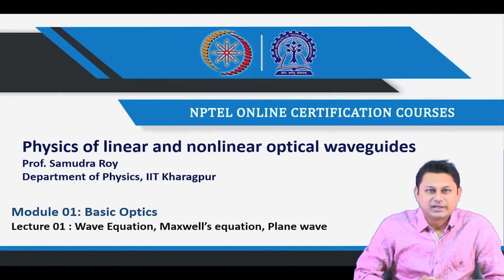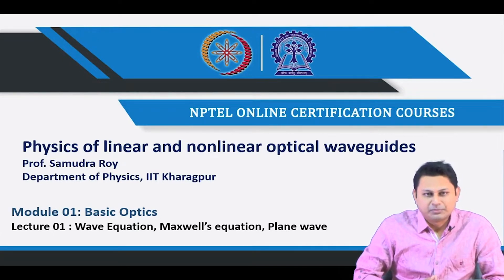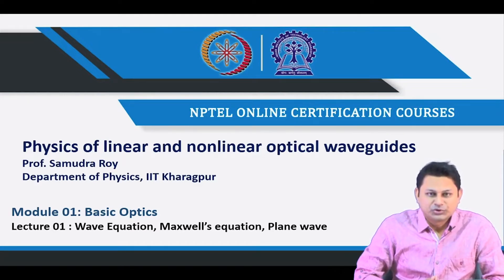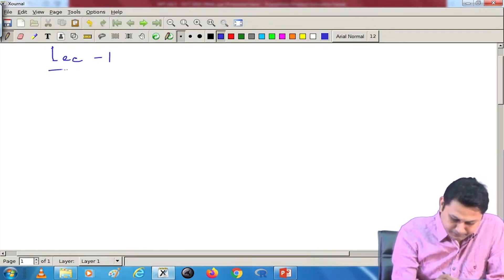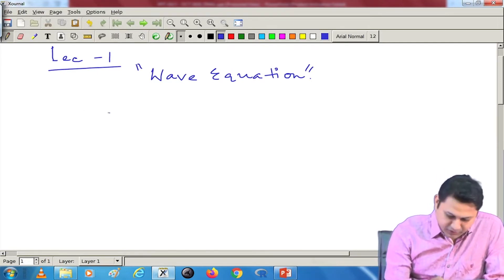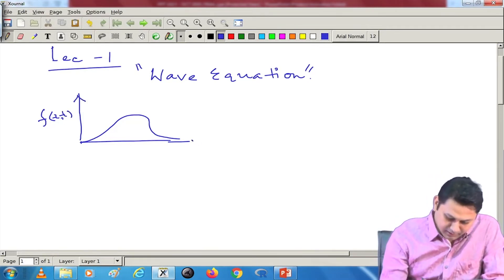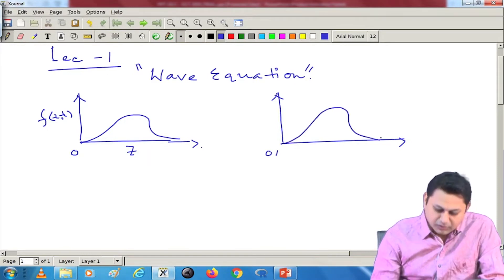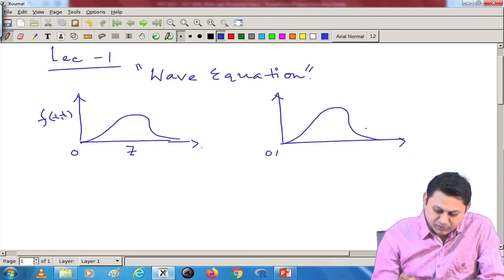Wave Equation, Maxwellâ€™s equation, Plane wave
Subject:Physics
Course:Physics of linear and nonlinear optical waveguides